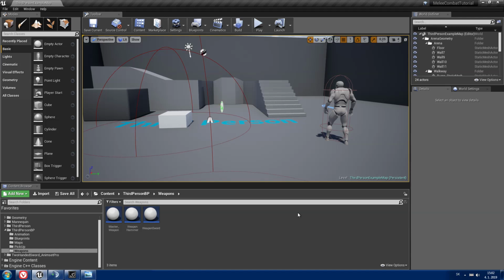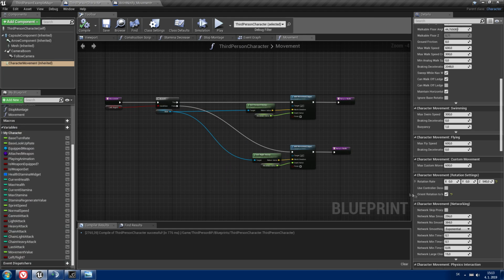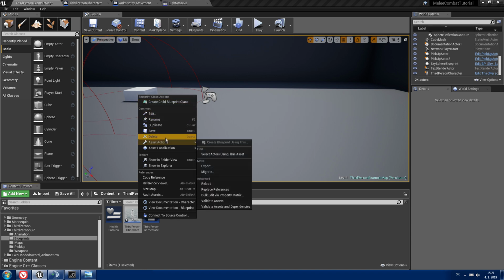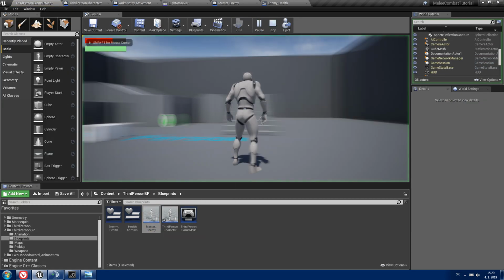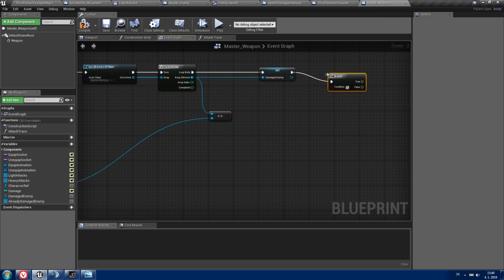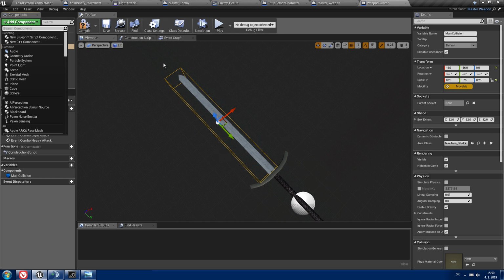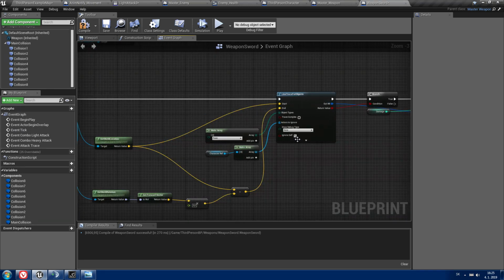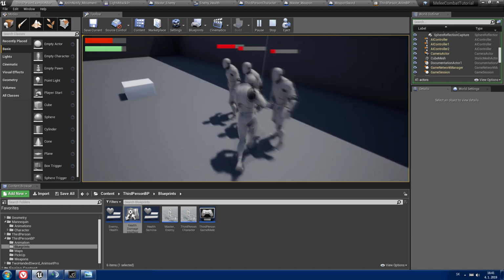[UE4] [5] Melee Combat System: Dealing Damage / Attack Tracing / Moving InPlace Animations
This tutorial is not for total beginners!!!

This is fifth part of my Melee Combat System tutorial series. In this video I am gonna show you how to create  movement for your InPlace animations if you do not have Root Motion and how to create attack tracing + how to deal damage to your enemies.

If something is not working for you write a comment and I will answer as fast as I can. :)

The animations I am using are not mine but you can buy them in the marketplace

Template: Third-Person